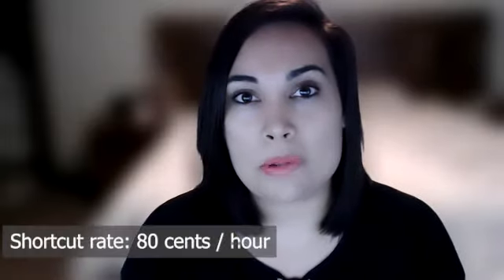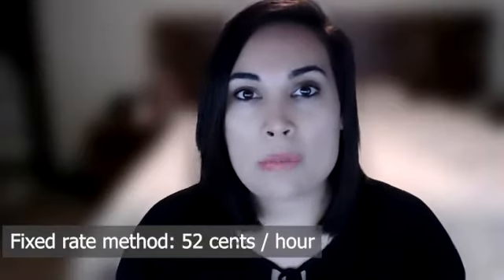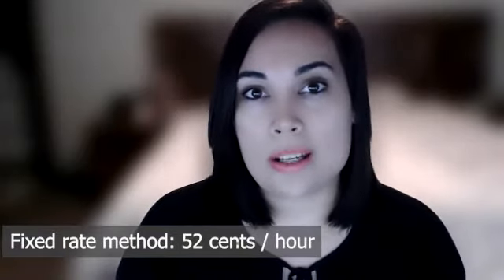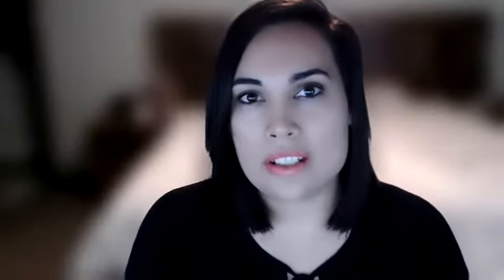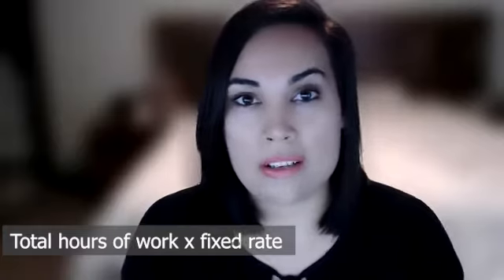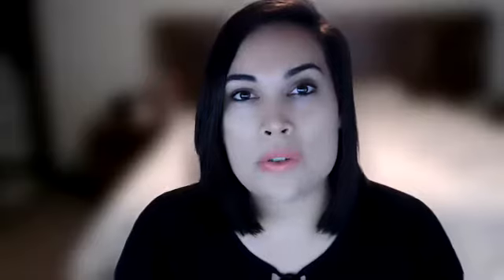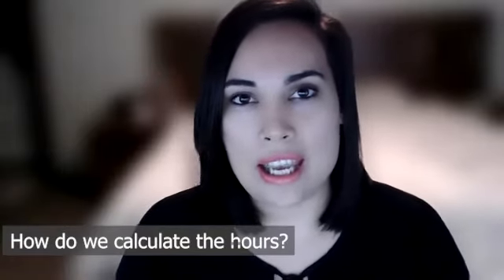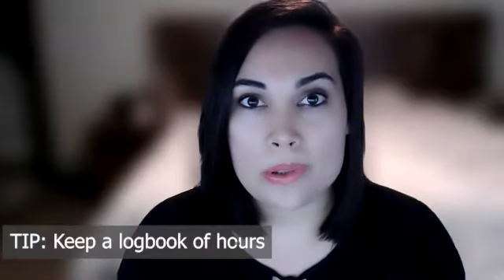2021 Tax Tips - Working from home deductions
Tips on considerations when looking to claim a tax deduction for home office usage on your Australian 2021 tax return.